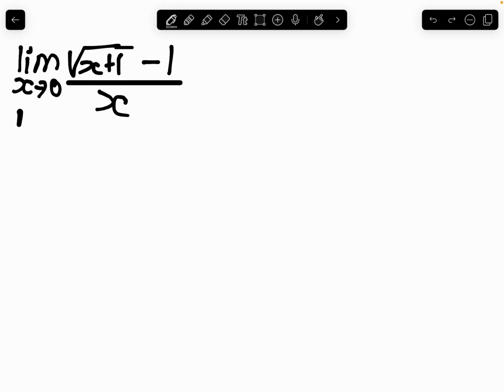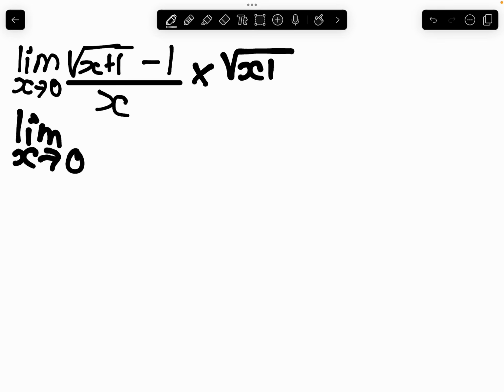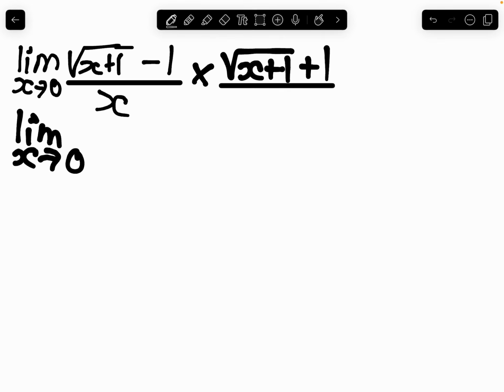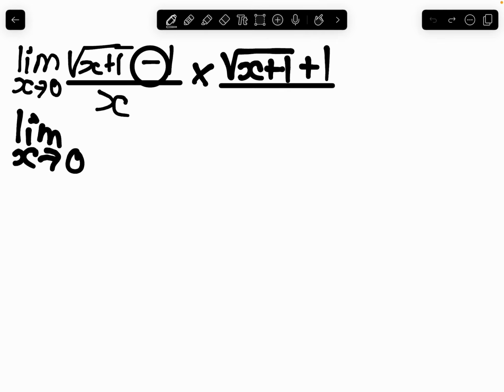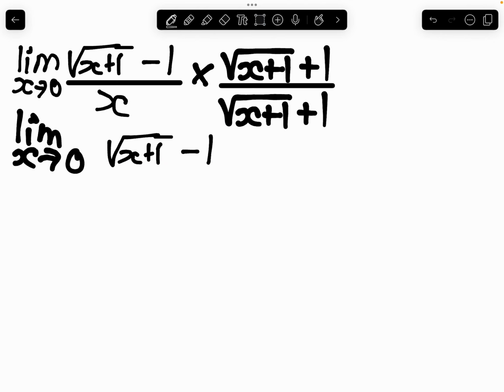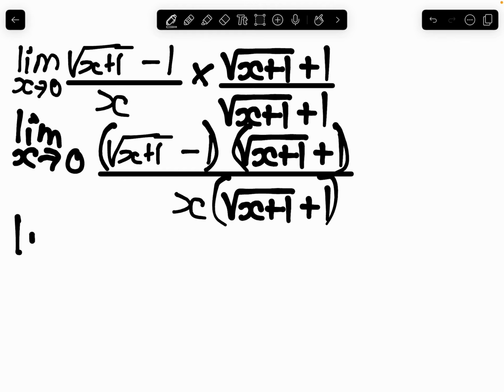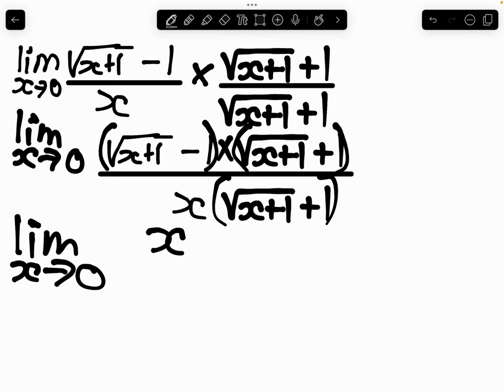Intro to limits-Calculus Course#1 challenge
Check this out!